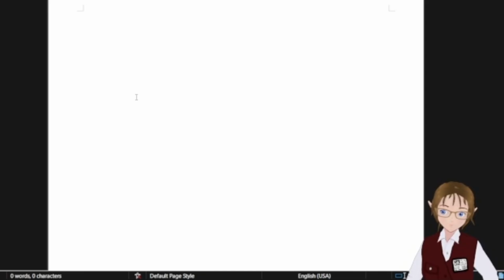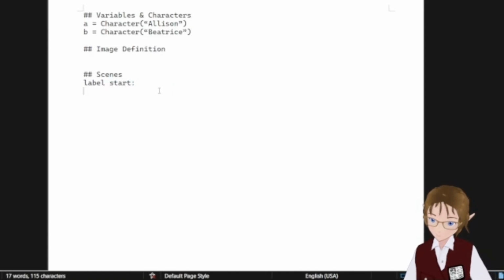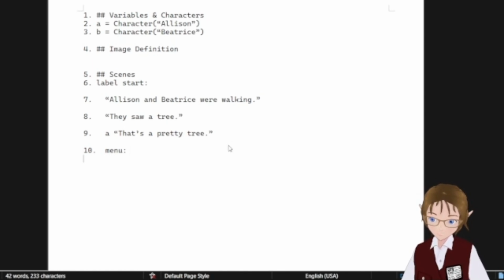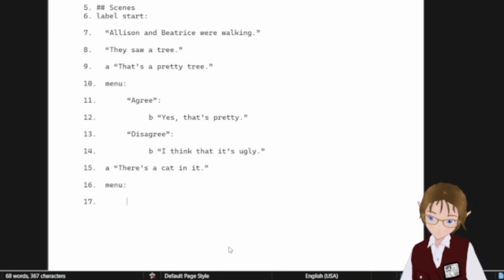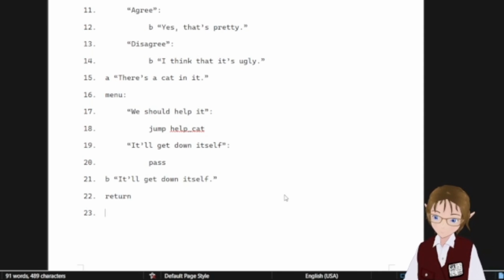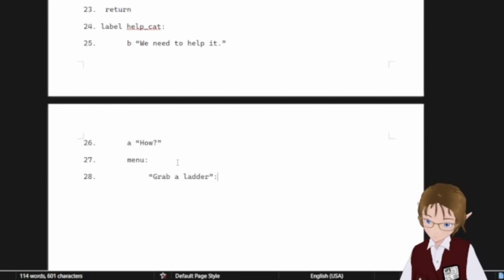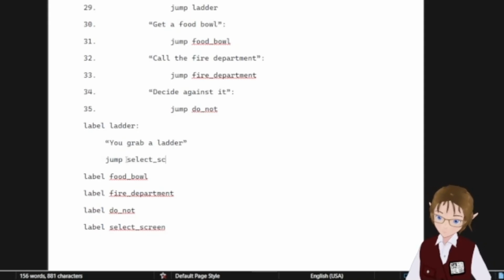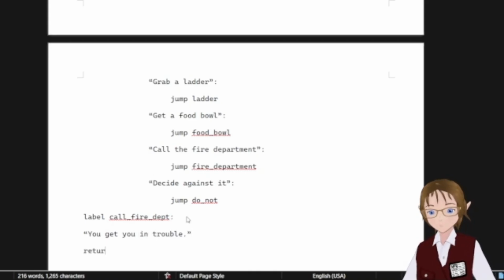Renpy Syntax Basics: For Writers, Editors, and Those with 0 (Zero) Codeing Experience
Need to learn how to code something simple in Renpy (or reduce the time it takes your team's trusty programmer to code your script)? This video explains how to do it in a word document. Apologies for cruddy writing and little preparation - this is pretty much how I would explain it to someone I know.